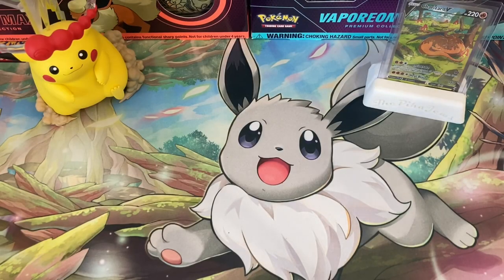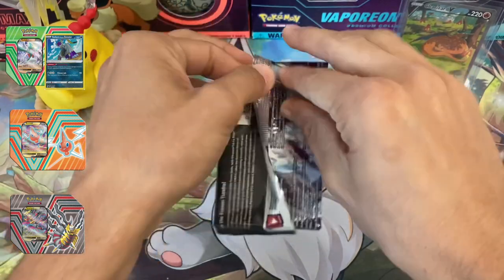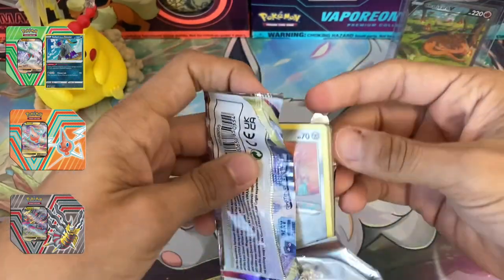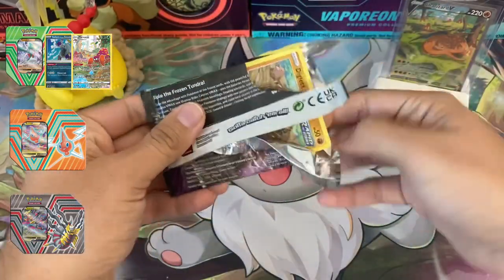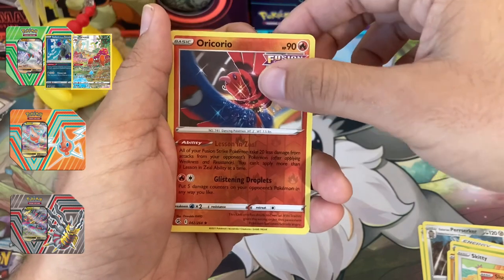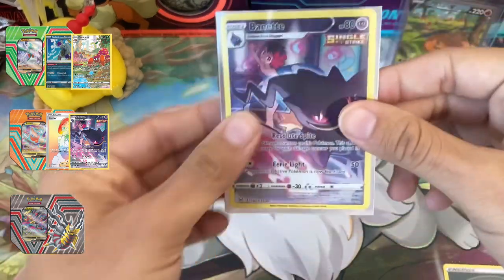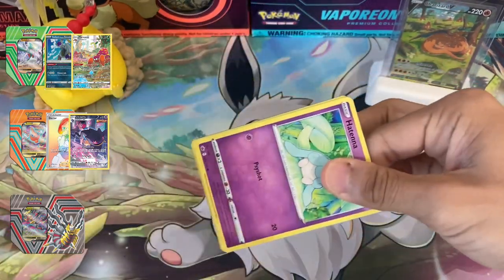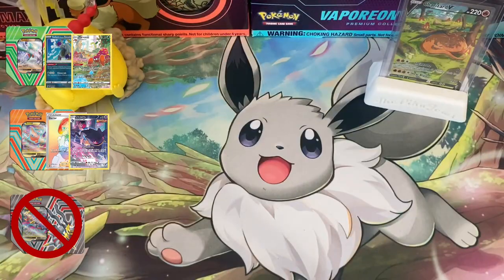Opening EVERY Hidden Potentials Pokemon Tin!!!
Opening all three of the hidden potential series of tins from Pokemon!